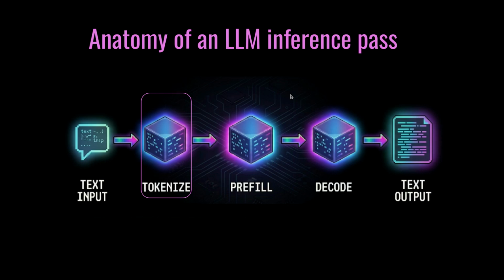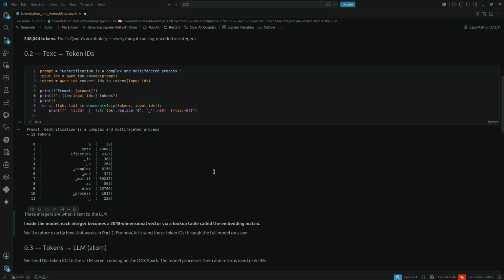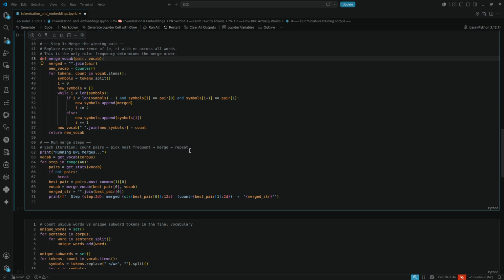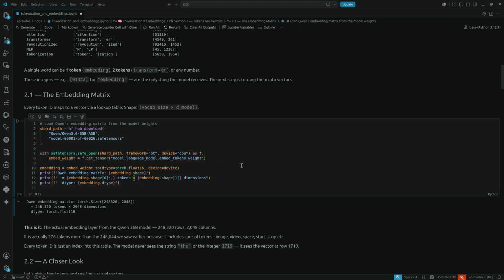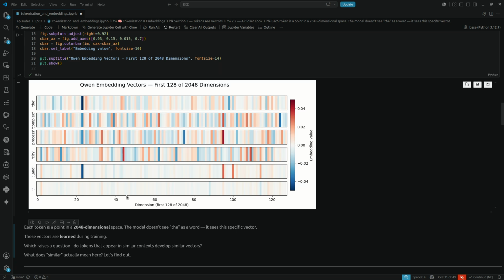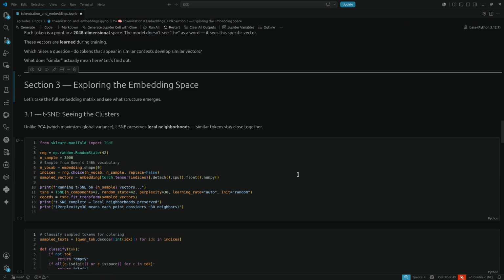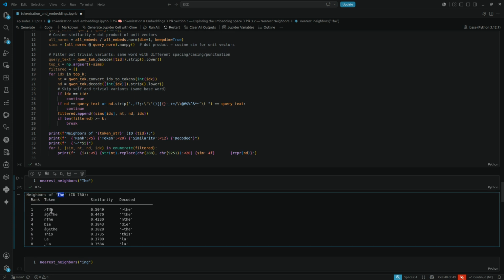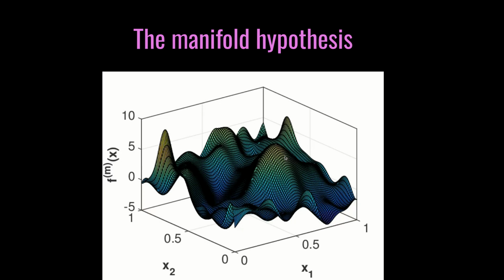SELF-DIRECTED P̶h̶D̶ EXD in AI Ep. 7: Tokenization Deep Dive - Part 1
Welcome back to the EXD.

By the end of this video we are going to understand how a user input is tokenized and embedded before being processed by an LLM.

We will get an intuitive sense of what the inner world of an LLM looks like - what the manifold hypothesis suggests is going on inside these beasts.

My name is Ram, I work at the Ethereum Foundation on AI ops, and this is an open learning log that I call the EXD.